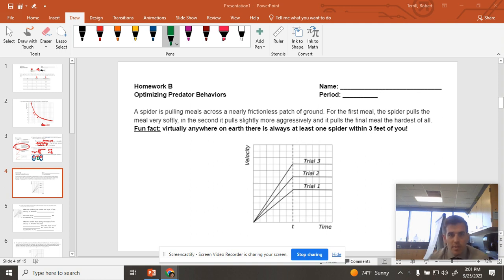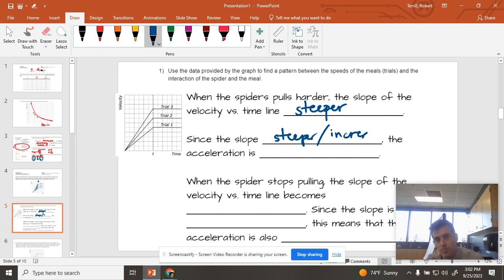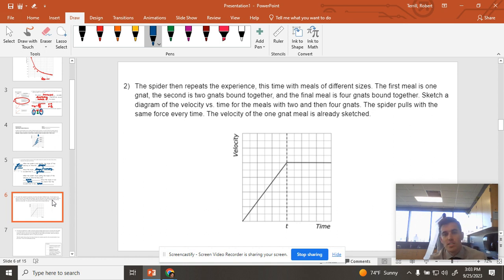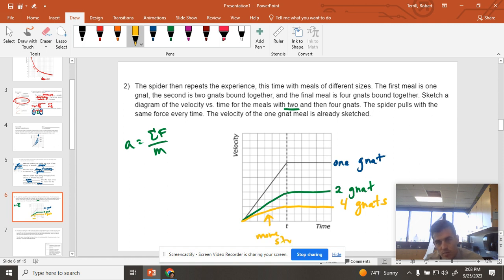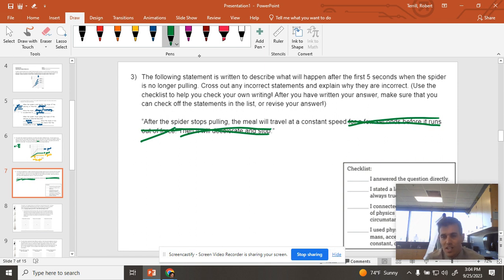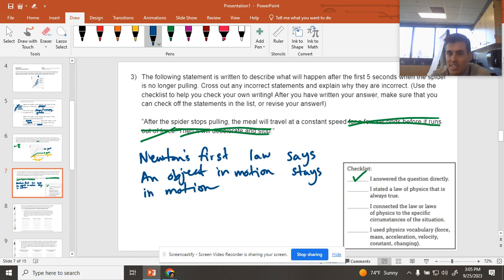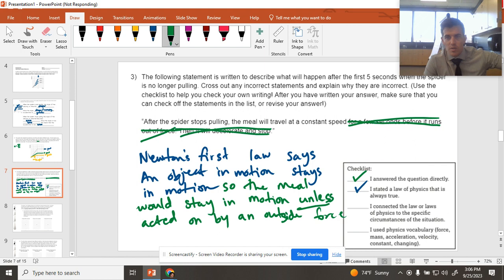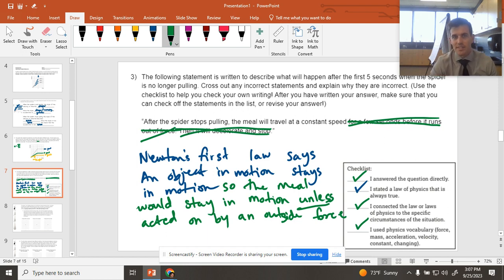HWB: Optimizing Predator Behaviors